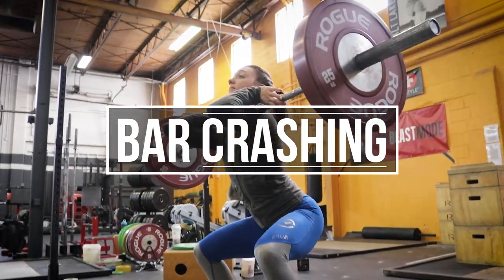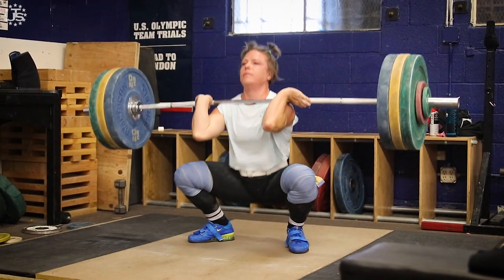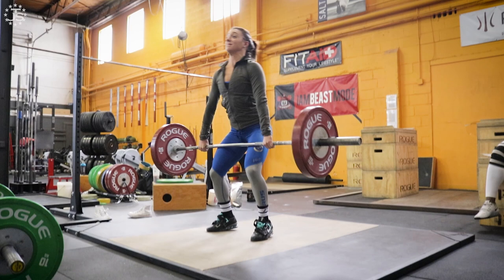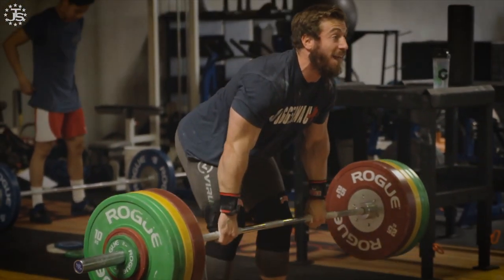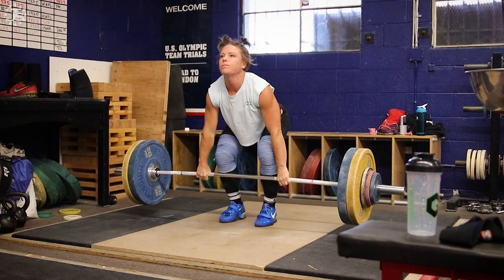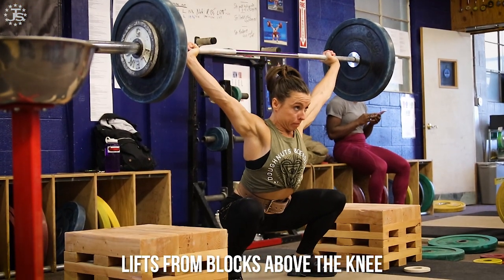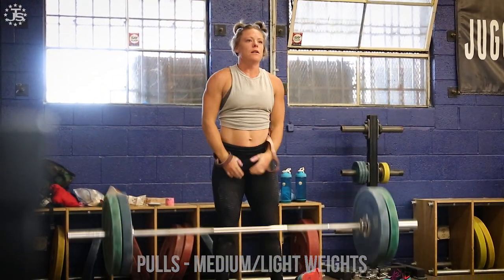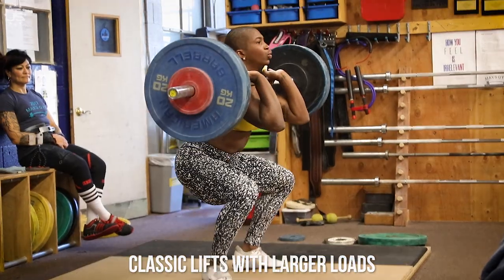Bar Crashing | Weightlifting Problems | JTSstrength.com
Is the bar crashing down on your shoulders in the clean, making it very hard to stand up and prepare for the jerk? Max Aita has some solutions for you.